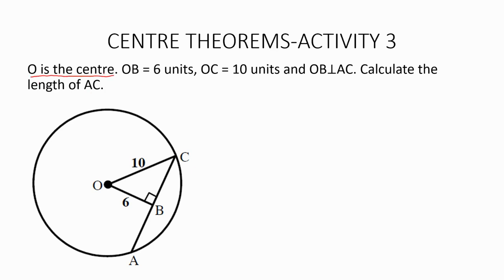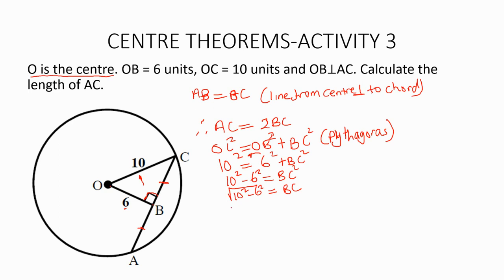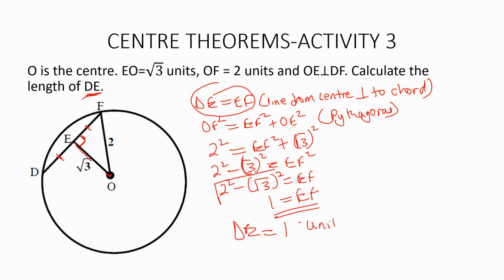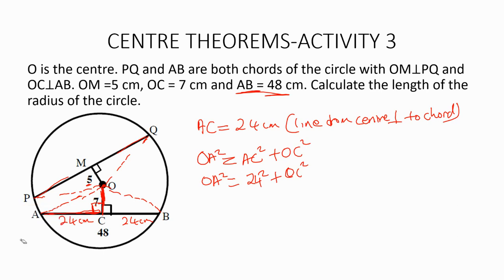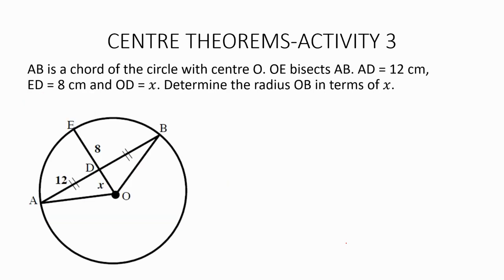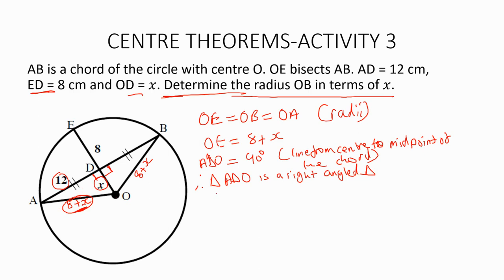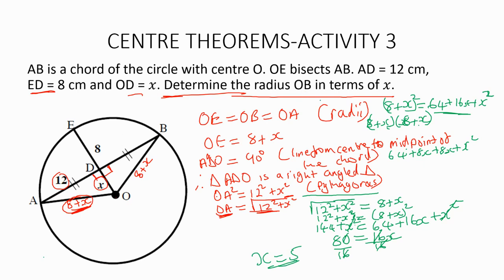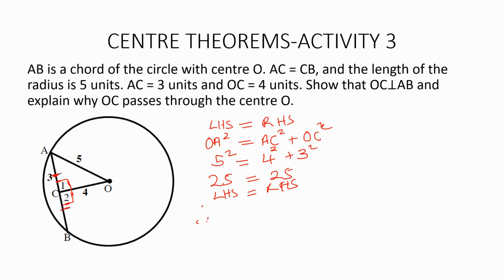CENTRE THEOREMS ACTIVITY 3 TUTORIAL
LINE DRAWN FROM THE CENTRE PERPENDICULAR TO CHORD AND LINE DRAWN FROM THE CENTRE TO THE MIDPOINT OF A CHORD.